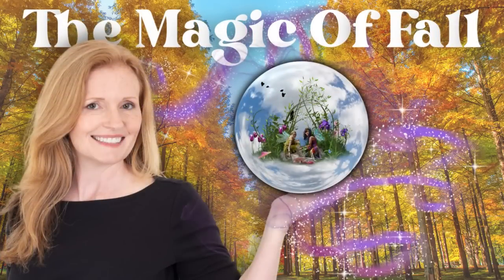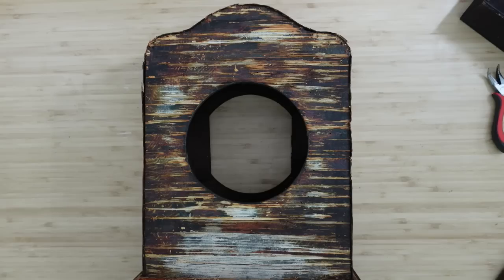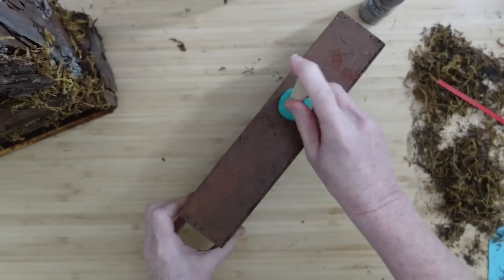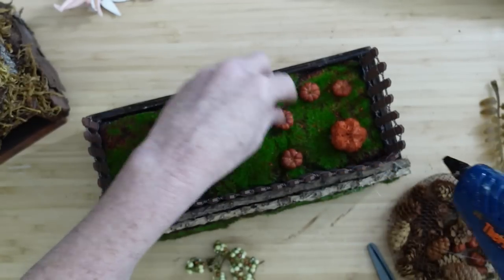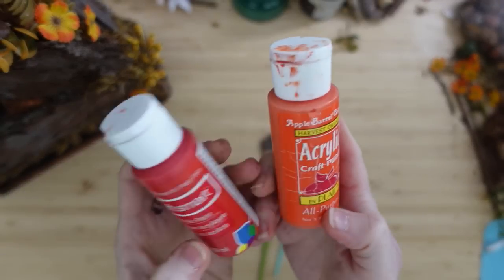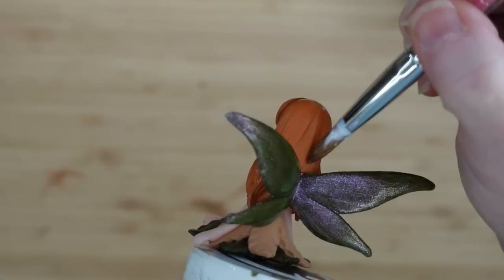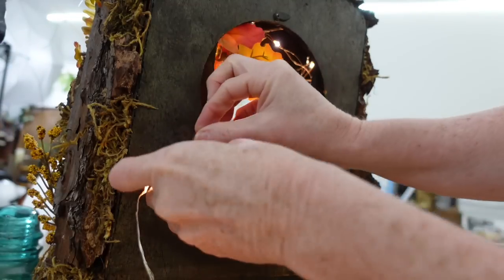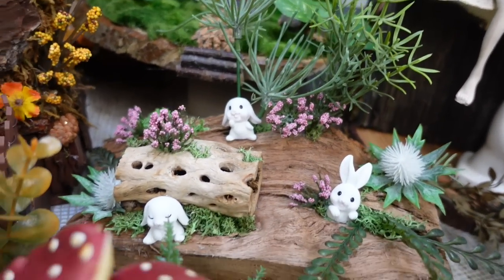ONE of A KIND Woodland DIY FAIRY DIORAMA From A Broken Clock!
Y'all, it took me over 12 hours to make this new woodland fairy home! I got lost in the process, you know how it goes when you make it your own. It is my sincerest hope that you leave this video feeling inspired to start creating for fall home decor. You can't go wrong with a thrift flip to stretch your hard earned dollar. Enjoy!

***Click here for all the info you need to take a cruise with me and more of my creative YouTube friends!***

My Mailbox
Brandy P
9617 Old Hwy 43
Creola, Alabama
36525